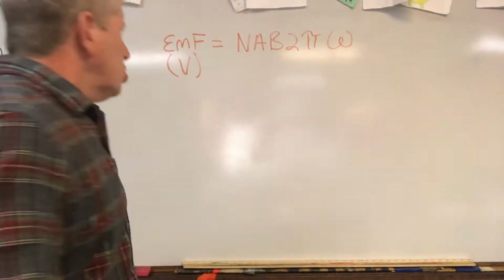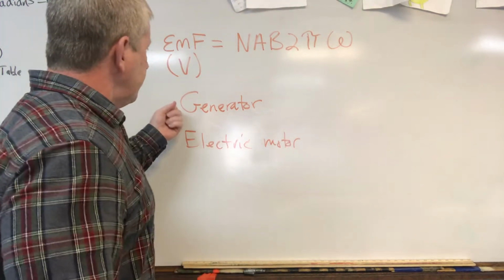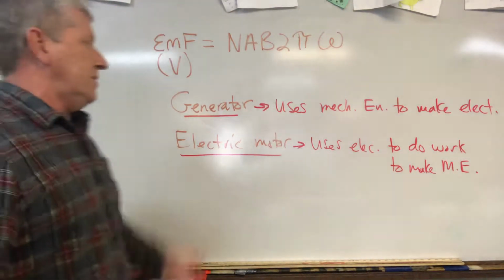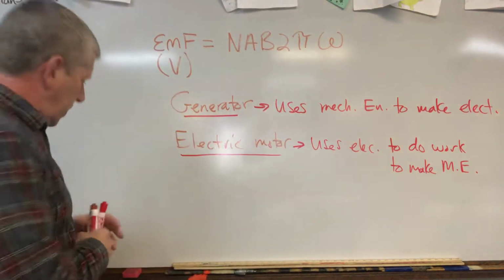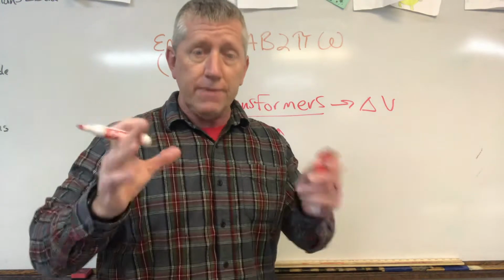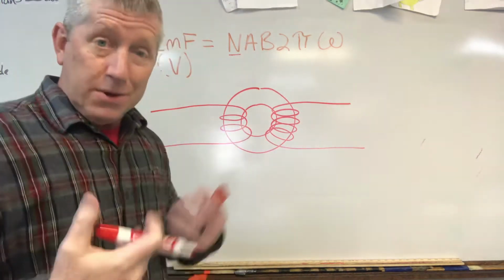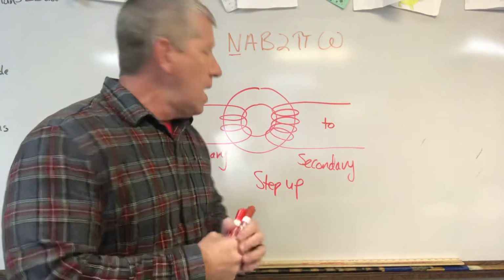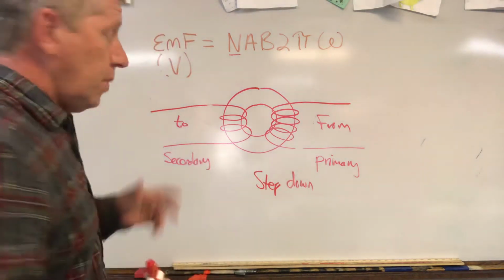Generators, Electric Motors, and Transformers